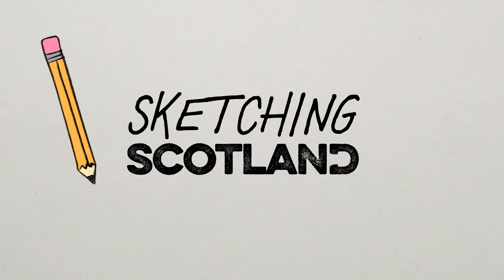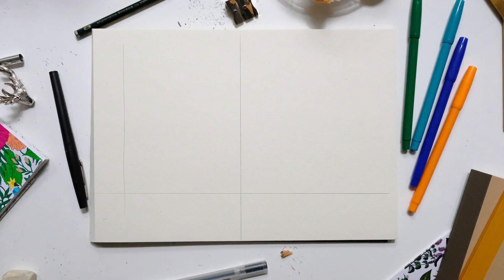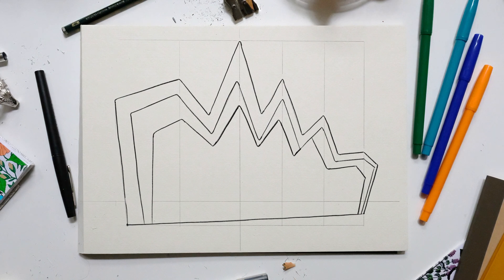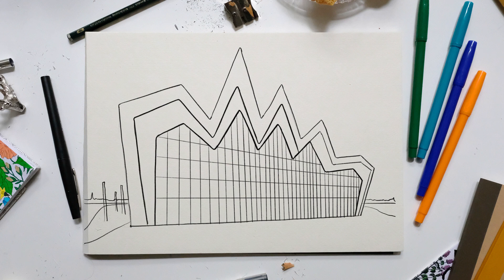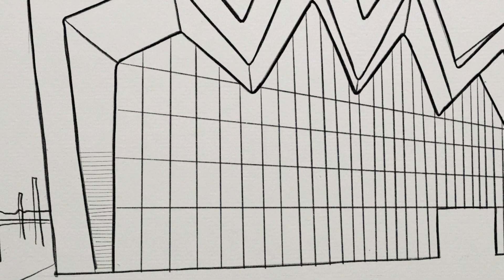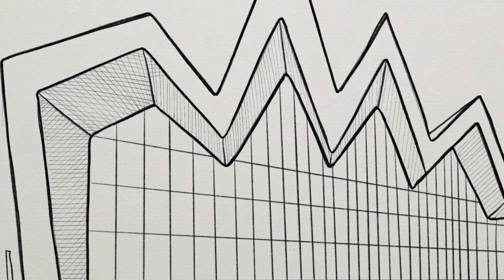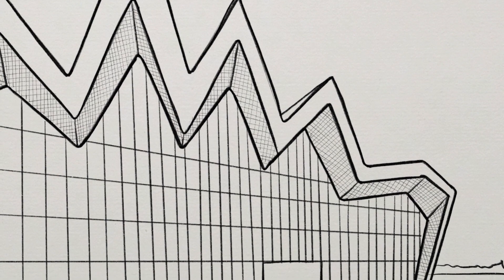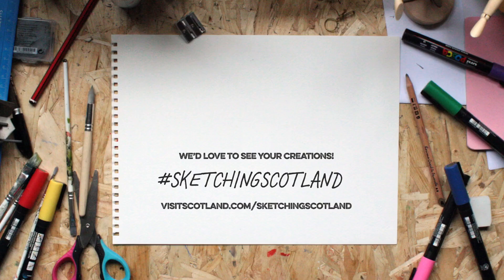Sketching Scotland - Draw The Riverside Museum - Ep.6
Learn how to draw famous Scottish landmarks in our Sketching Scotland video tutorial series.

In this episode, we teach you how to draw the Riverside Museum in Glasgow. Housing a transport museum and over 3,000 artefacts, the building is a vital part of the Glasgow harbour regeneration project.

The impressive zig-zag shaped museum consists of a 36 metre-high glass frontage and zinc roof overlooking the River Clyde. This dramatic landmark is the perfect drawing subject, with geometric shapes and harsh lines.

So why not challenge yourself to create this amazing landmark art?

You can also find out more about this truly unique Scottish landmark